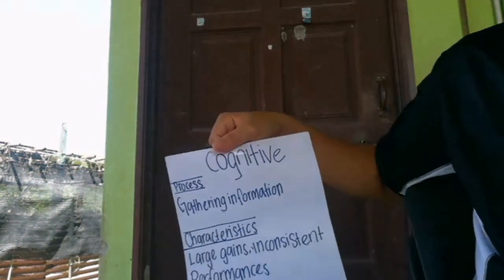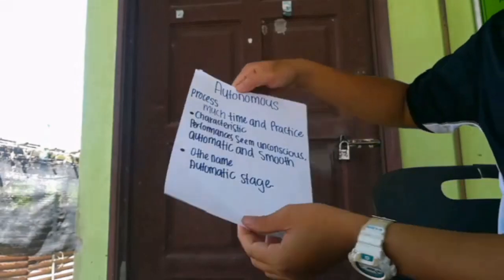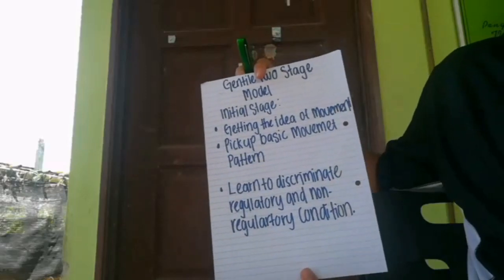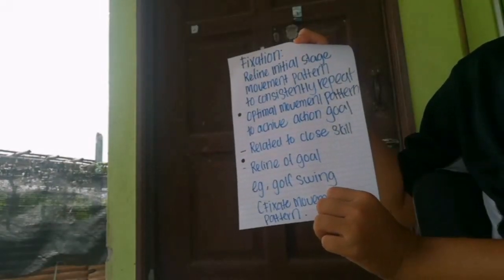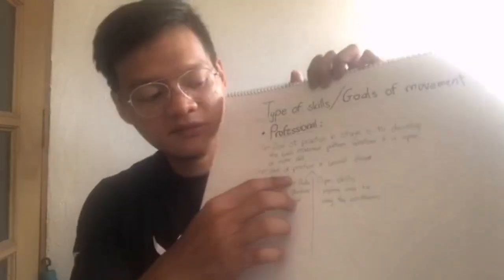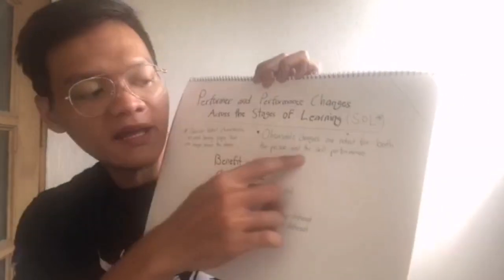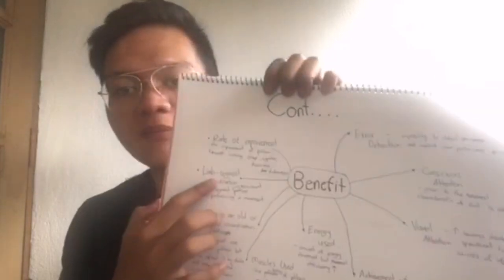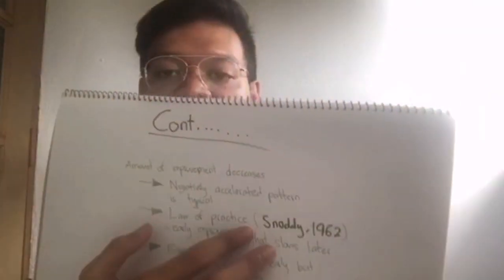CHAPTER 9: STAGES OF LEARNING